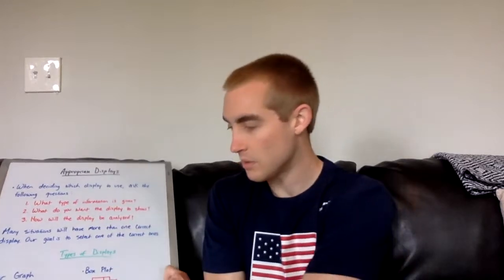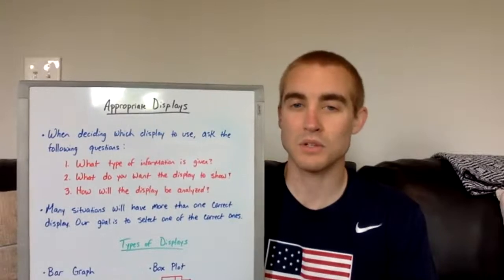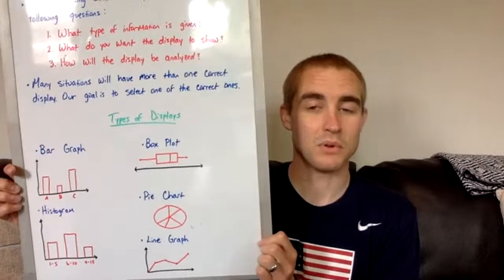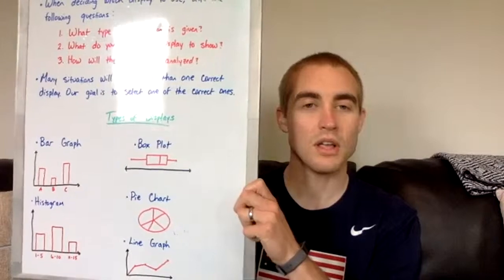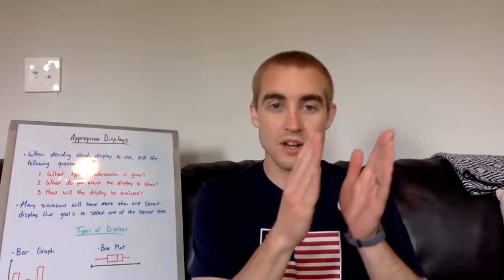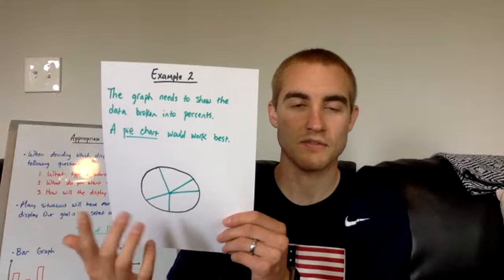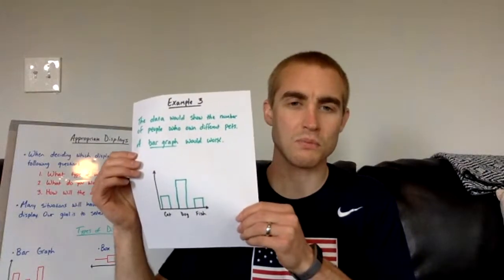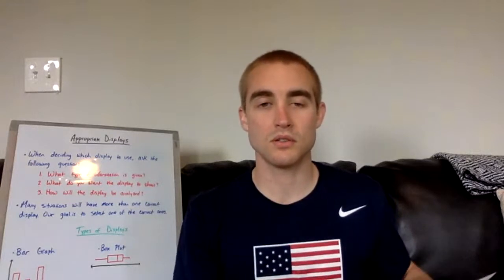Days 9-10: Appropriate Displays